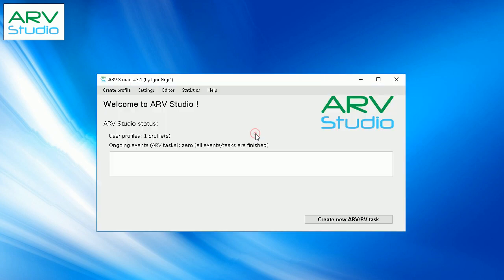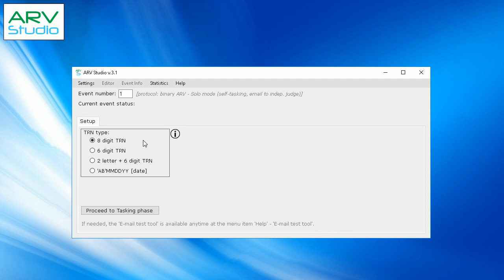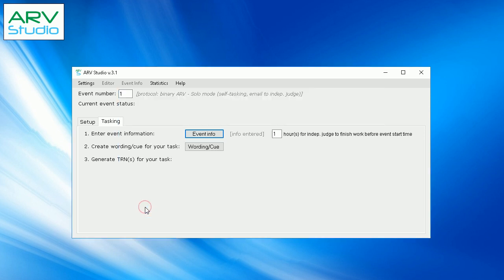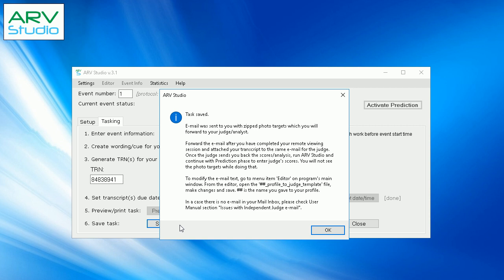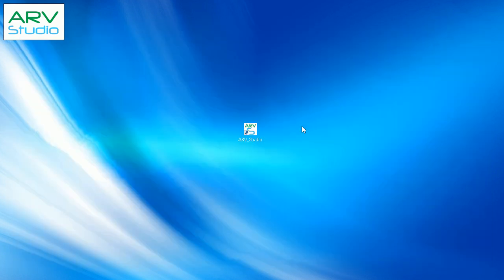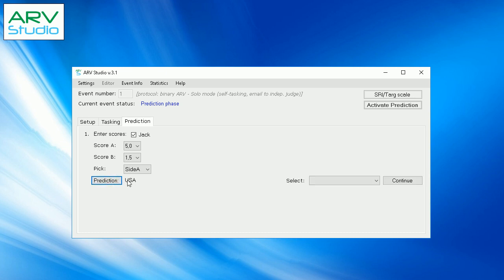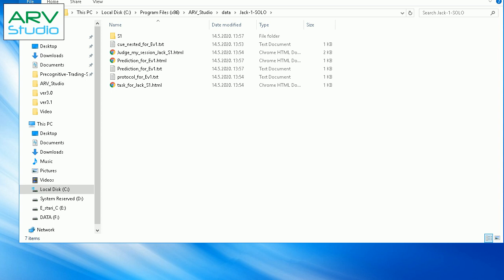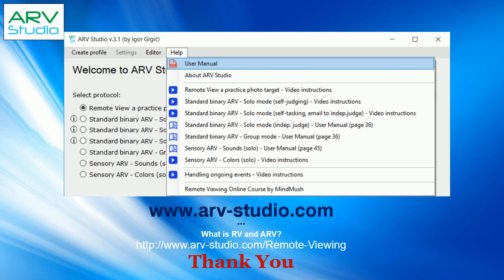ARV Studio(3.2)-use Remote Viewing to predict future events (two outcomes) self-tasking, indep.judg.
ARV Studio v.3.2 - How to use Associative Remote Viewing to predict future events with two possible outcomes (self-tasking, email to indep.judge protocol)
Predict an outcome of any future event using Associative Remote Viewing (as a method of Extrasensory Perception). ARV Studio is a software which you can use with your Remote Viewing skills (or your other intuitive or psychic skills) to predict future outcomes for any events of your choice (pick events with two possible outcomes, also known as binary events, like: 'Team A wins or Team B wins'; 'Buy stock or Sell stock'; 'Buy Bitcoin or Sell Bitcoin').